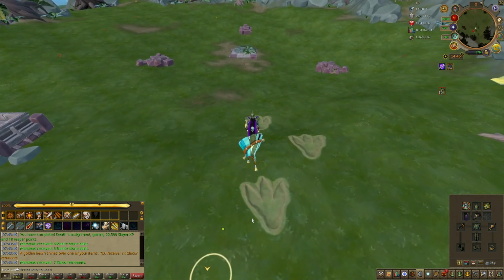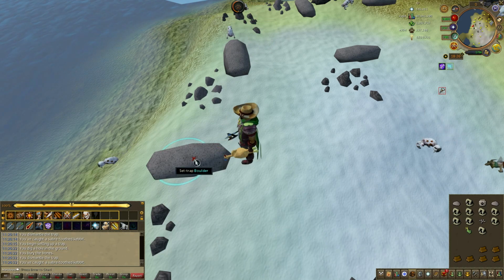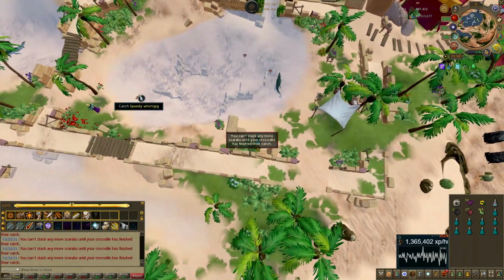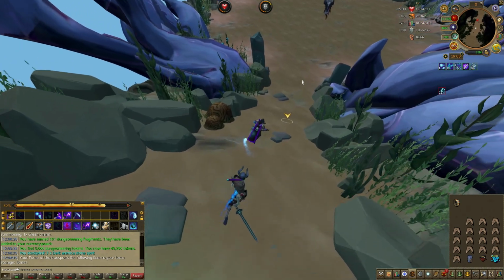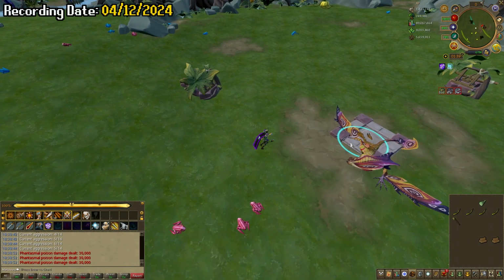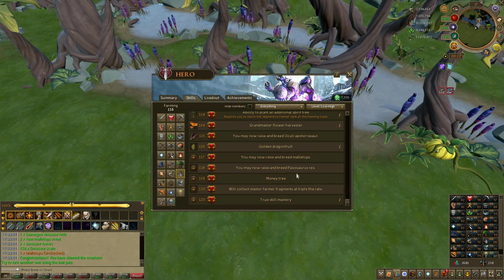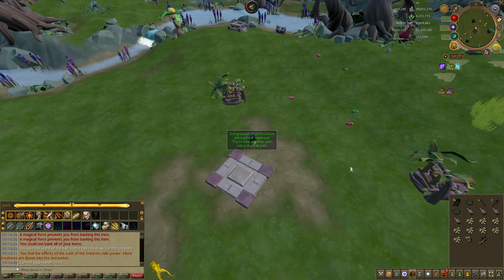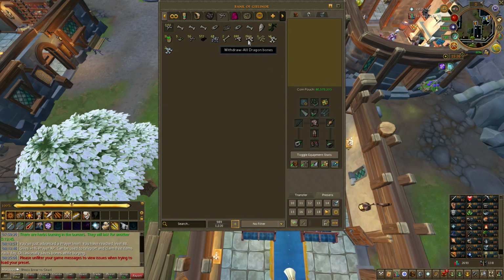✔️️ Malletops - RuneScape 3 [Blind Ironman] (Episode 39/99)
Full Game List, Schedule & Voting System [00:00:00] Opening Discussion
[00:00:14] Playthrough
[00:57:39] Closing Discussion

I fell in love with OSRS for the first time in 2019 and recorded a full offline playthrough of the game, through the Quest & Diary Capes. Since then I've done a Snowflake Iron series in OSRS and made a 3-hour video essay about how much I love RuneScape.

Now, I'm checking out RS3 to see what it's all about. As with OSRS, I plan to at least get the Quest Cape in RS3.